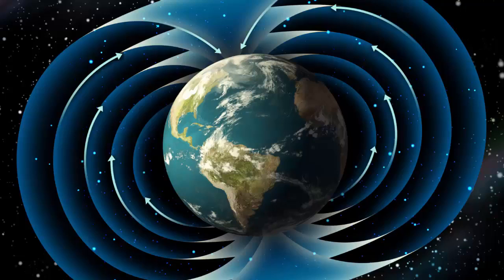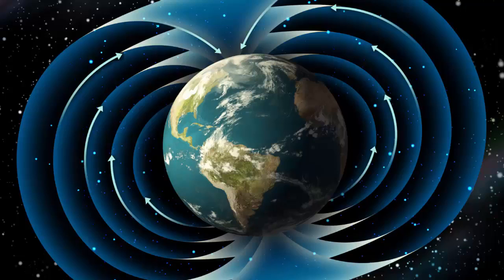EARTH MAGNETIC FIELD WILL ENABLE TELEPATHY ON A GLOBAL SCALE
hai ...

Earth’s Magnetic Field Will Enable Telepathy On A Global Scale

“Suppose you had access to every person’s brain,” asks Dr. Michael Persinger, “and they had access to yours?”

Dr. Persinger, cognitive neuroscientist and professor at Laurentian University in Ontario, is convinced that this is not only possible but is immanent in the coming future. Why? How? In short, his pioneering research shows a strong correlation between the Earth’s magnetic field and the human brain.

If Dr. Persinger is correct, the Earth’s magnetic field is constantly interfacing with our own brains in such a manner as to influence our thoughts, emotions and behaviors.

This interface, however, seems to have another effect: Dr. Persinger’s research seems to indicate that the geomagnetic field can store and transmit all the information of every human brain in history. And if we can tap into this informational reservoir, there will be no more secrets.

In such a scenario, for example, we can know the true intentions of large corporations, regardless of what they may say through the media. We’d be able to feel and experience the pain of starving people in Africa.

This is huge!

Use The Automatic Translation provided if necessary that you can find on the right bottom of the

video with the words CC.  You can also check on the decription the text of the video.

Be Blessed